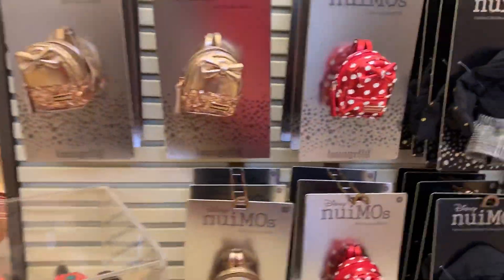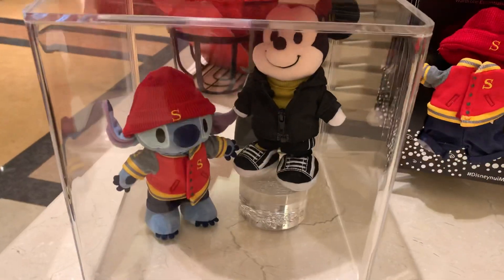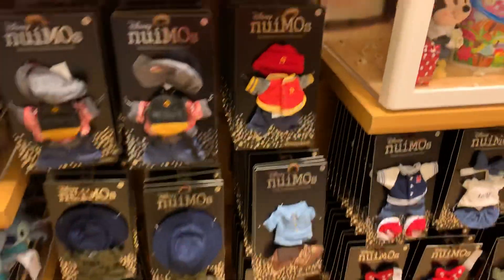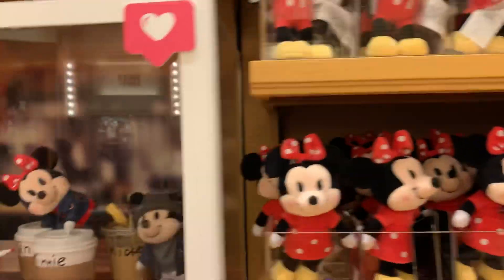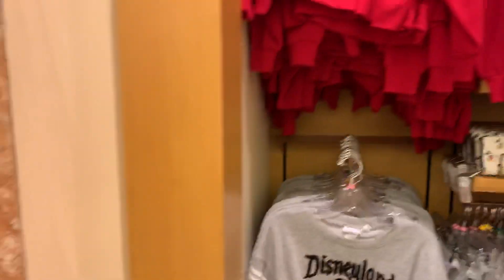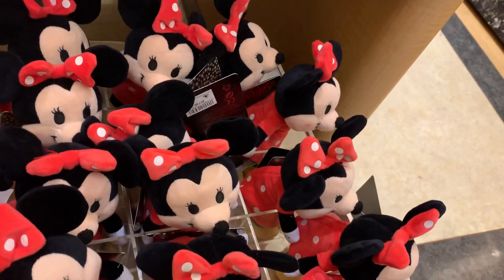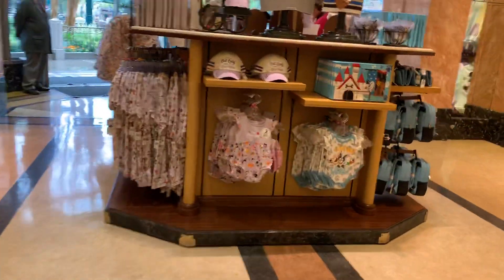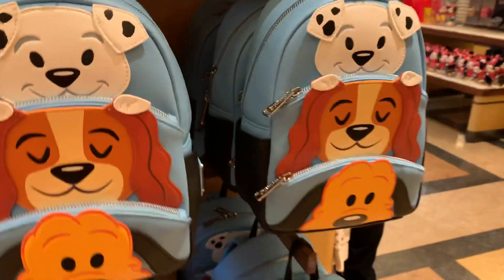Disney’s nuiMOs at Elias & Co!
Shorter line!